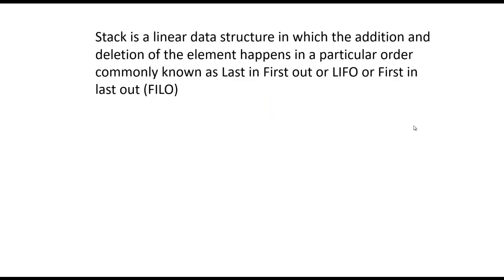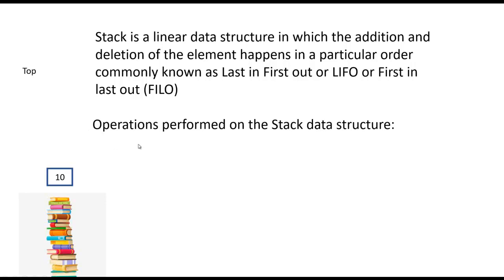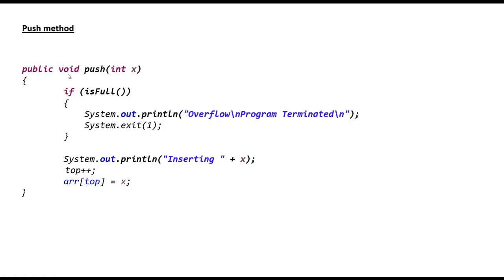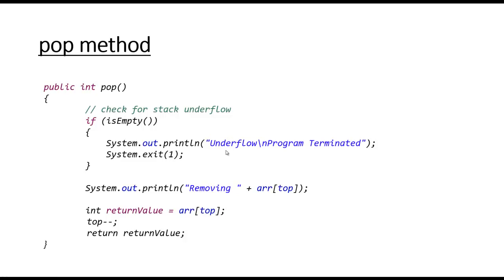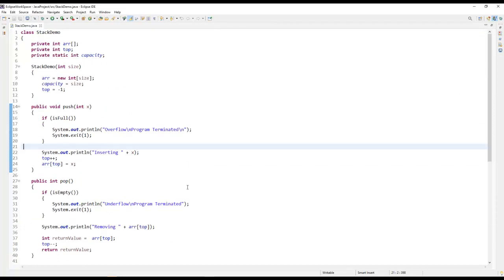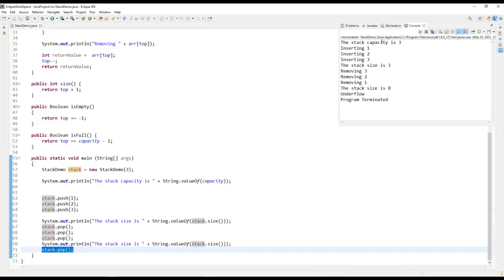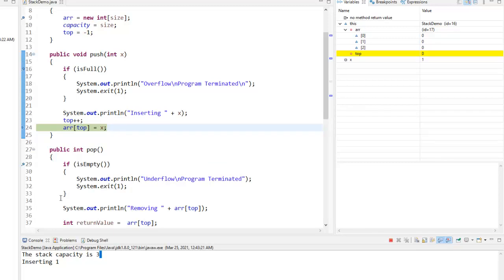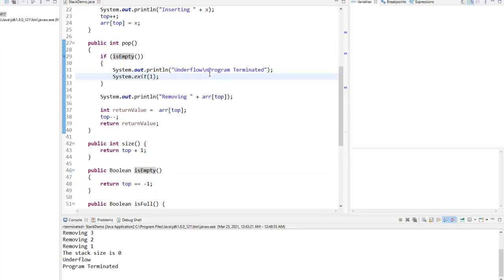Stack Data Structure in Java. Understand its basic operation and how to implement it in Java.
Anything and everything about the Stack data structure in java.
From overview to internal implementation using array in java along with the common operations used for stack.

Queue data structure in java 200% 2K/1K